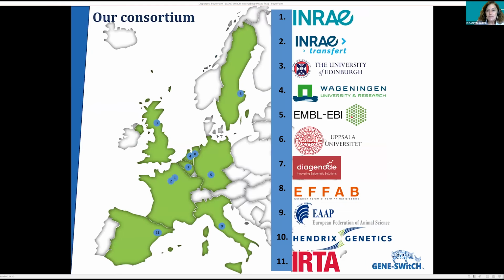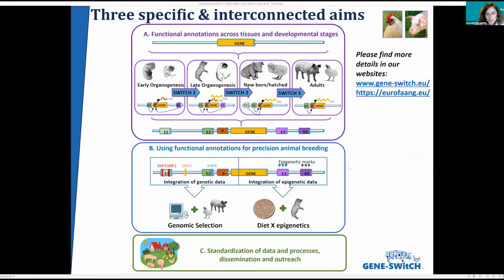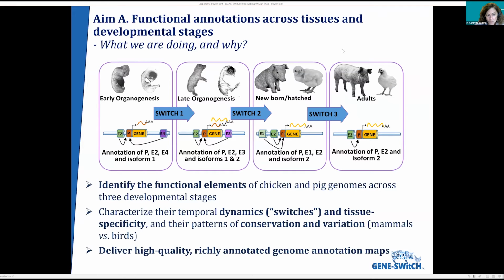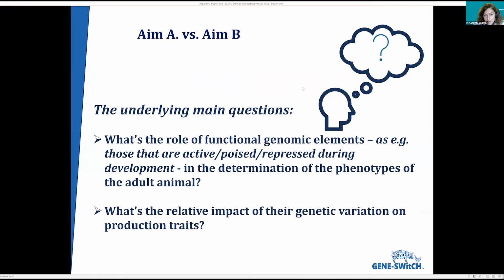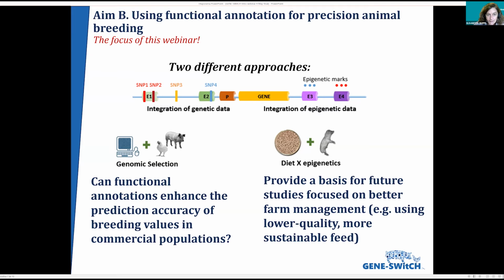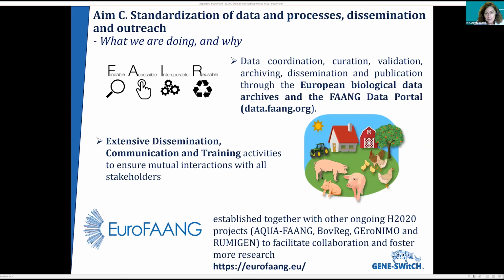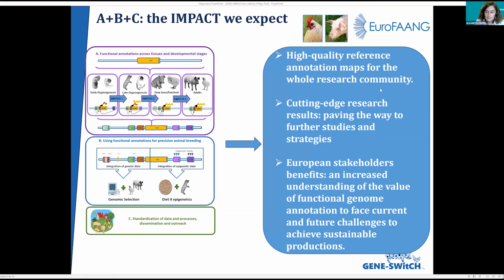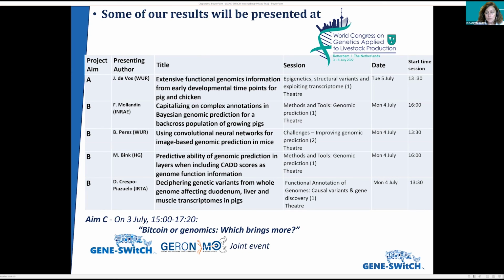GENE-SWitCH Project Introduction and Progress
"Feed & genomics: What's the perfect mix?"

In this presentation, Elisabetta Giuffra (INRAE) introduces the GENE-SWitCH project, its goals and challenges, and some related upcoming events.